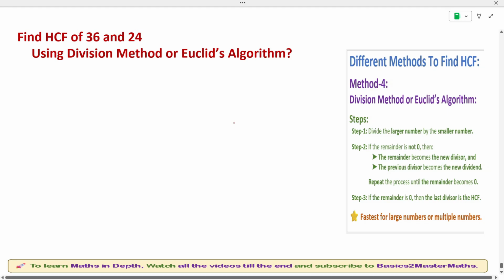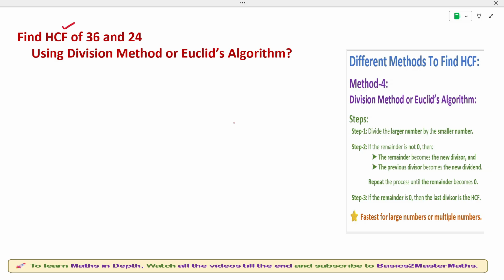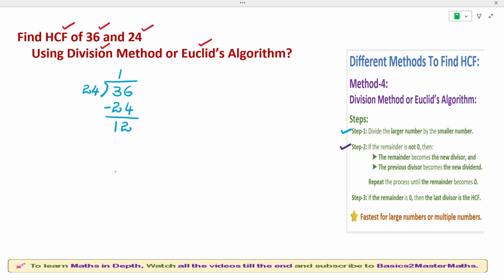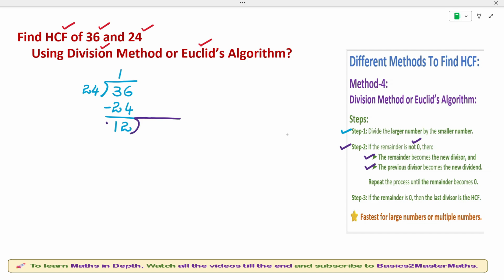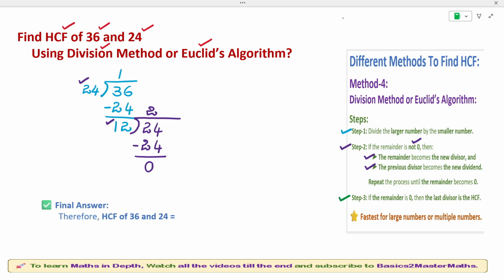Find HCF of 24 and 36 Quickly | Euclid’s Algorithm (Division Method) | Step-by-Step | Fastest Method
Learn how to find the HCF (Highest Common Factor) of 24 and 36 using Euclid’s Algorithm (Division Method) in this simple step-by-step maths tutorial.

This method is one of the fastest and most efficient ways to calculate HCF, especially useful for exams and larger numbers.

📚 In This Video, You Will Learn:
✔ What is Euclid’s Algorithm
✔ Step-by-step solution of HCF(24, 36)
✔ Easy method to solve HCF quickly

👉 CBSE & ICSE students (Class 5, 6, 7)
👉 Beginners learning number system

🚀 Why Use Euclid’s Algorithm?
✔ Faster than prime factorization
✔ Simple and systematic
✔ Ideal for large numbers
✔ Very useful for exams